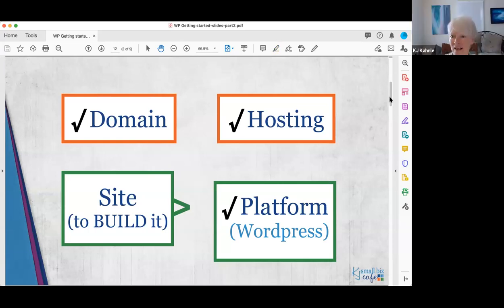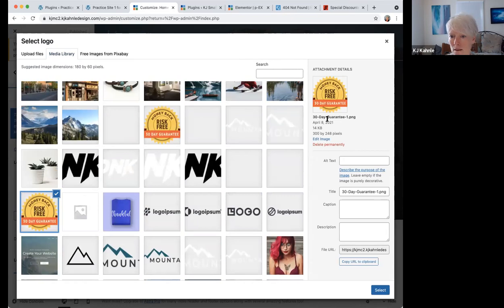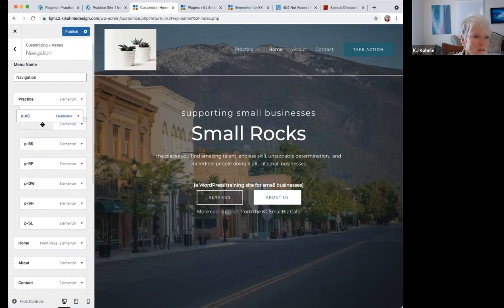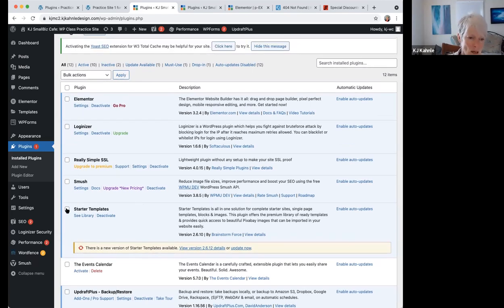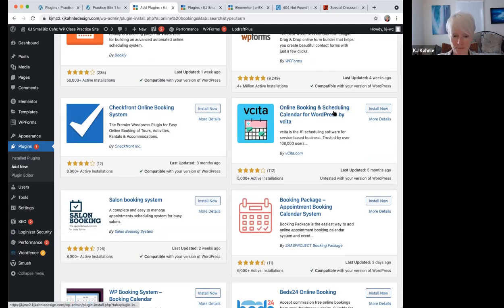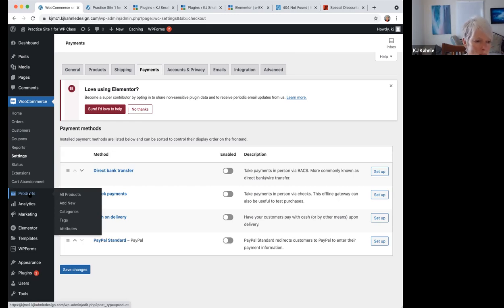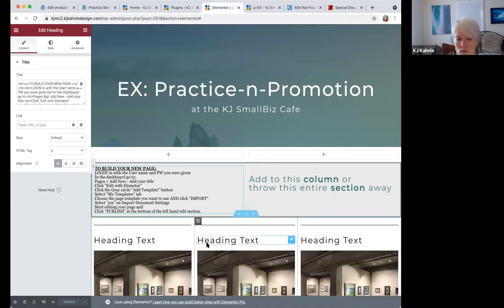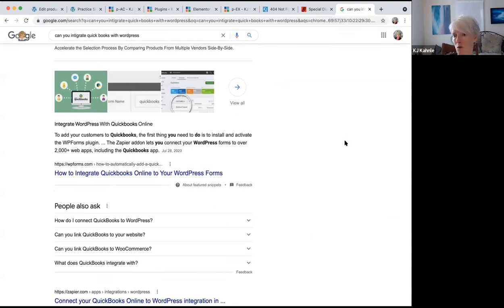Getting Started w Wordpress KJ SmallBizCafe 2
Live Class Recording, part 2 of 2: Have you considered building a WordPress site? This class is a walk-through on how to select and register a domain name, set up hosting, install WordPress and use the WP dashboard. We’ll also cover how to select WP themes, templates, plugins and builders and continue to building pages, posts and menus.